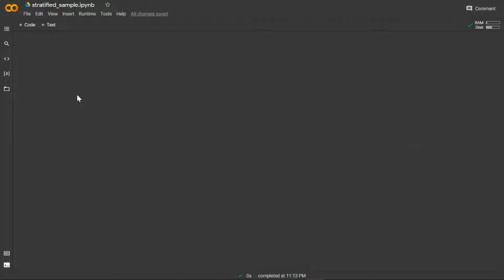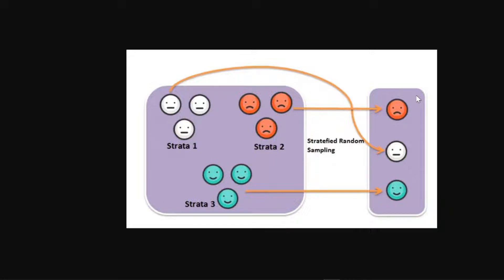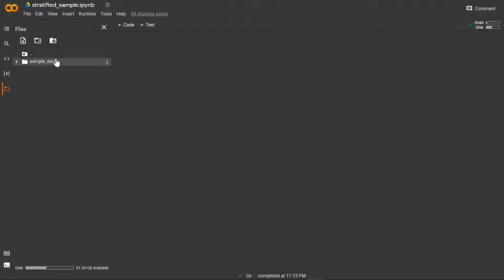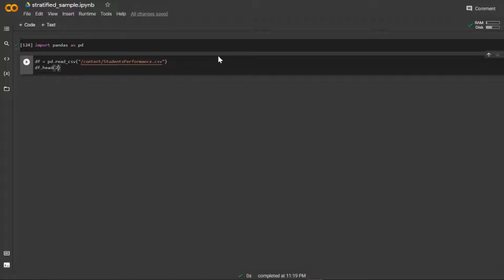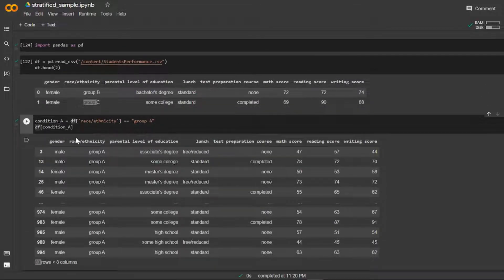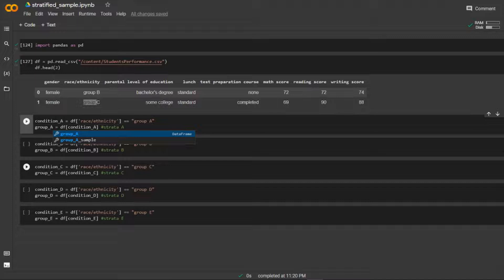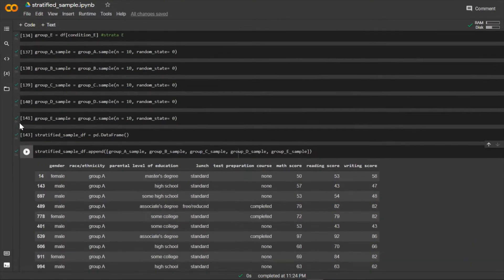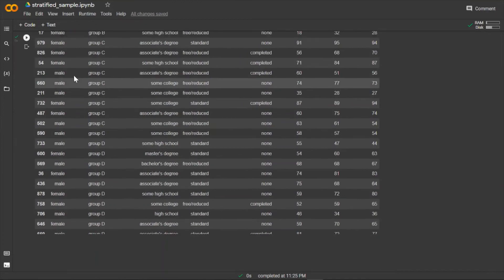Performing a Stratified Random Sample on a Dataset